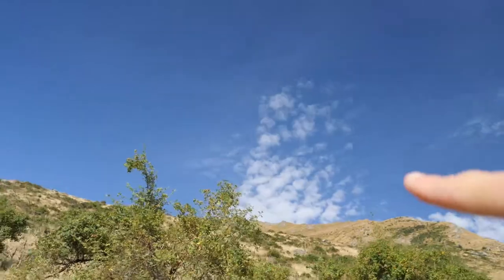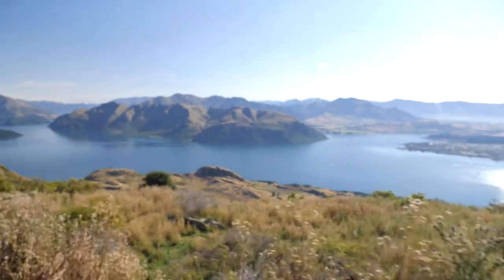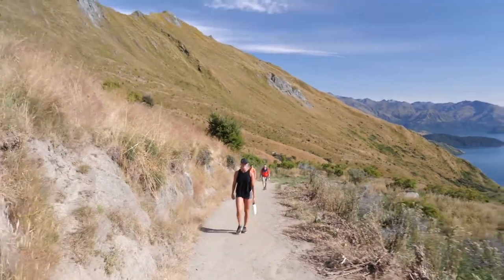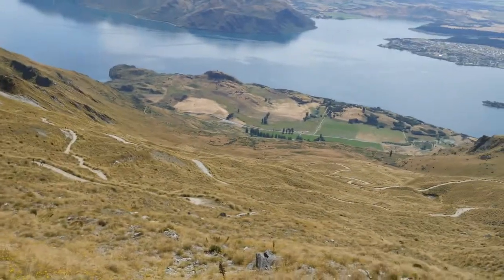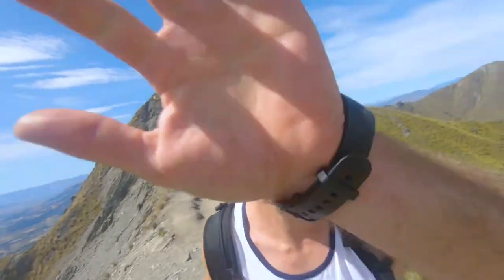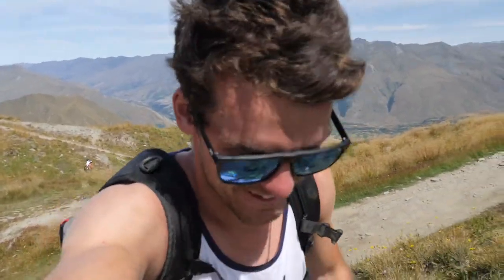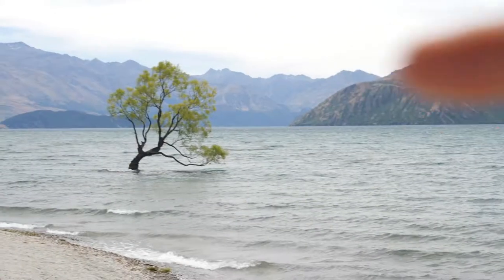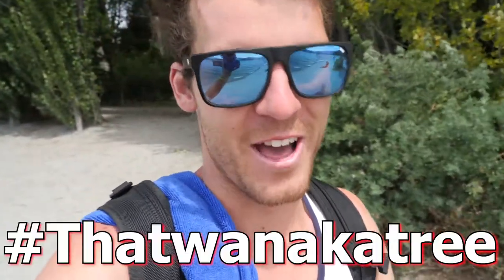Roy's Peak Hike | 16km of EPIC views!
I've arrived to Wanaka, and that means it's time to take on Roy's Peak track. Even though it was stinking hot weather this 16km round trip hiking Roys peak was packed full of amazing views and was totally worth it. Probably one of the hardest hikes I've done in NZ now just because of how steep it was but don't let that discourage you.

My MAIN Camera
My GO-TO Lens
My BEST ZOOM Lens
My LEGENDARY drone kit
Gopro Hero 7 Black
Sweet little motion spinner
The Mic I Use
My LIFESAVING Portable Charger
My ALL-ROUND Travel Backpack
The CAMERA BAG I can't live without